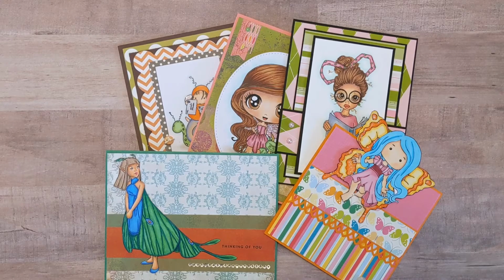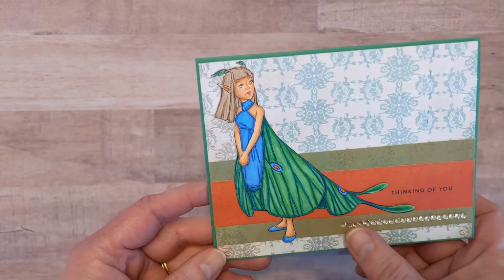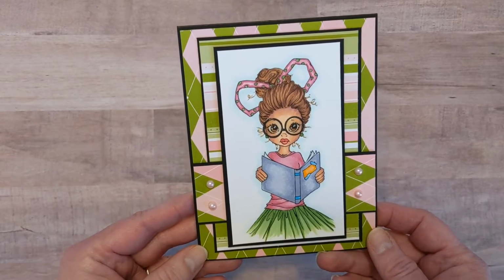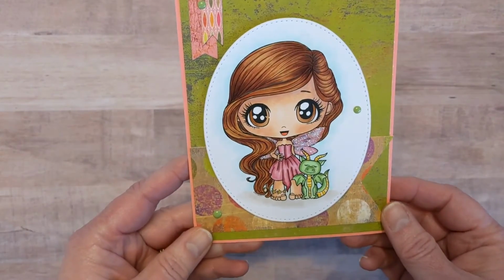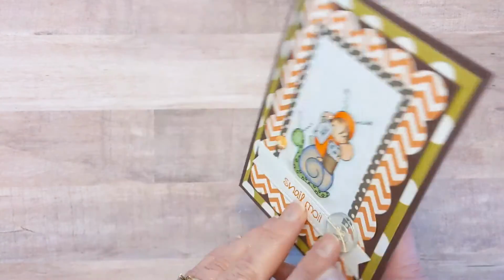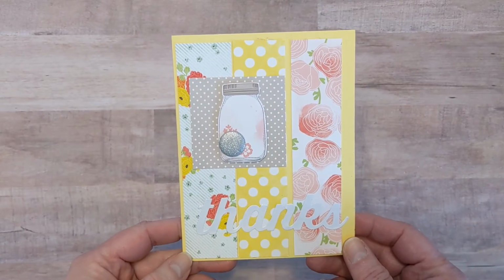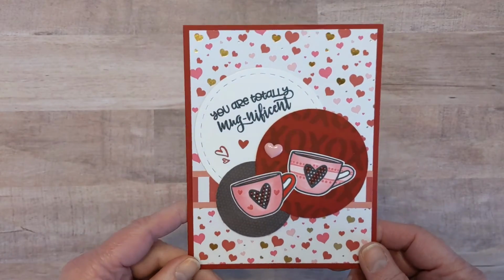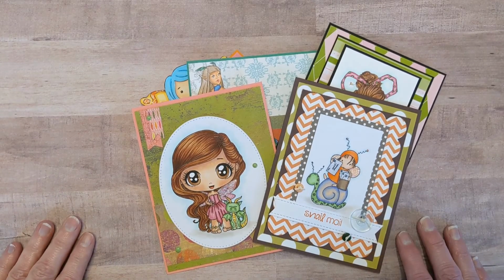Mail Day Thursday February 24, 2022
It’s Mail Day Thursday!! Each Thursday I will share 3-5 cards that I am going to mail out that week and encourage you to mail at least one card!!

I love the feedback I’ve received about this series!! Thank you all so much for all the kind comments!

If you would like to be in my master contact list and be considered to receive cards from me, please fill out this form:

I can’t guarantee that every person who fills out my form will receive a card but I will do my best. International is fine, but it might take awhile to get to you.

Danni